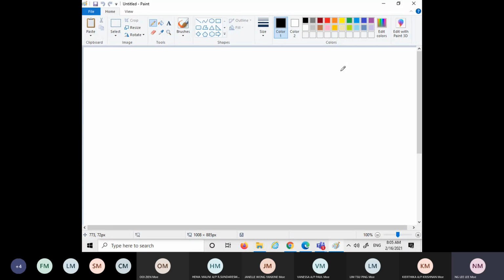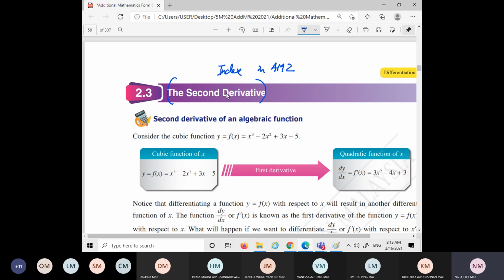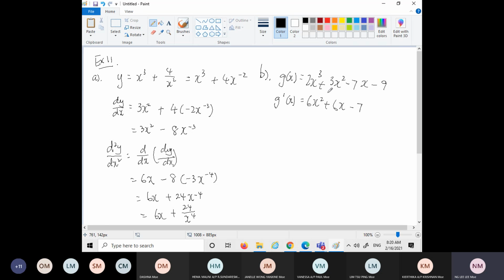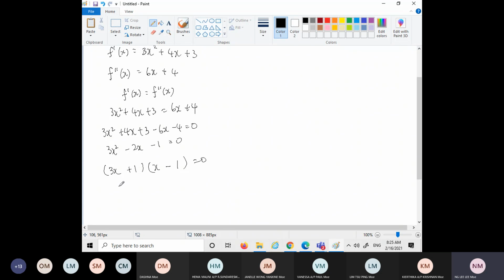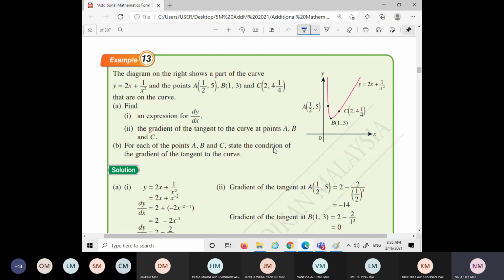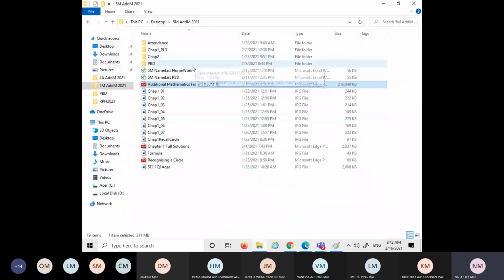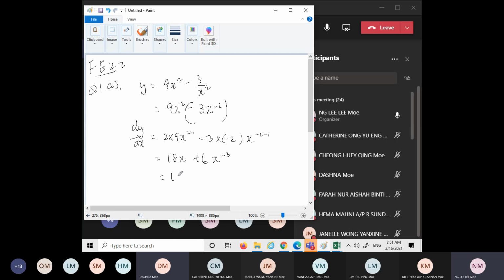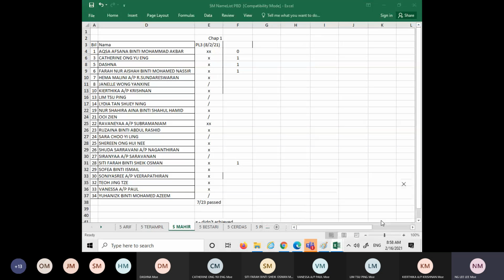20210216 KSSM Additional Mathematics Form 5: DIFFERENTIATION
First derivative of a function involving product and quotient of algebraic expressions Part 2